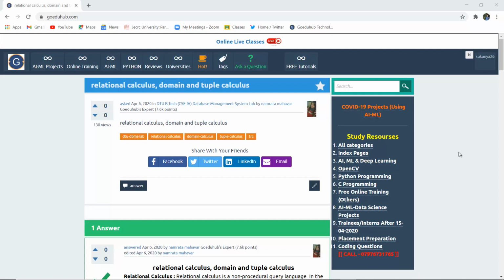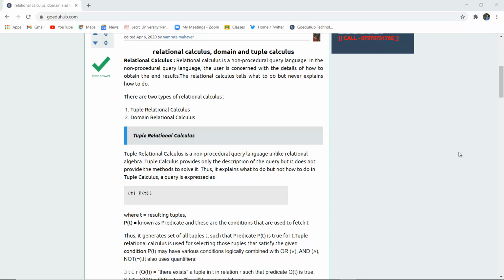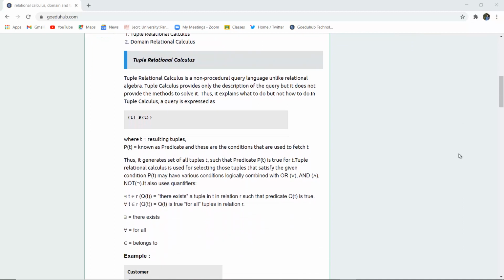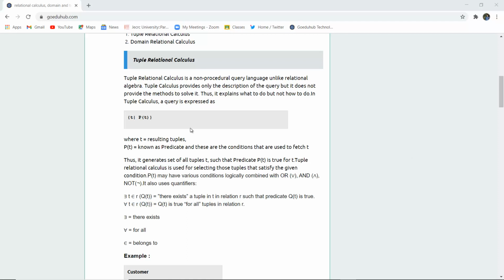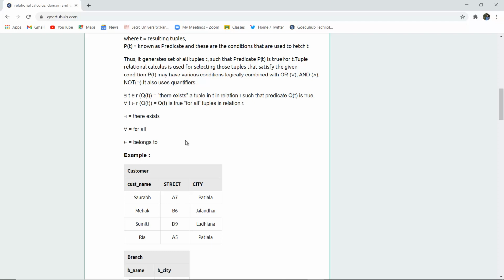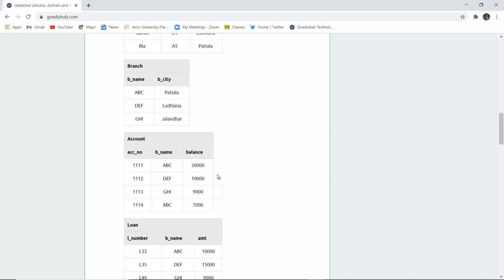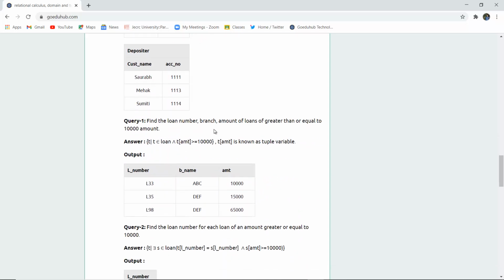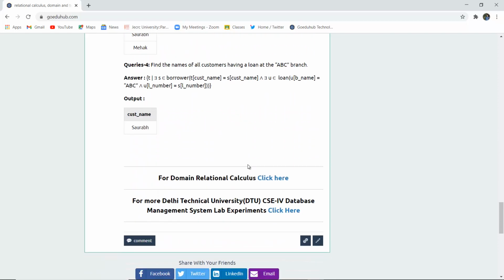explain tuple relational calculus and domain relational calculus with examples